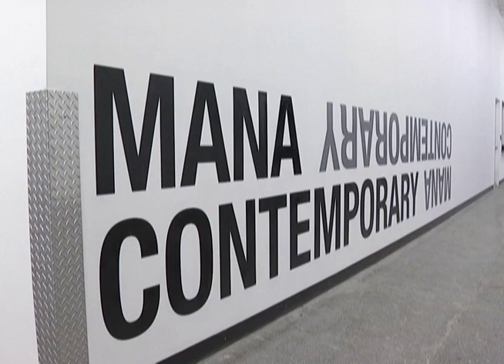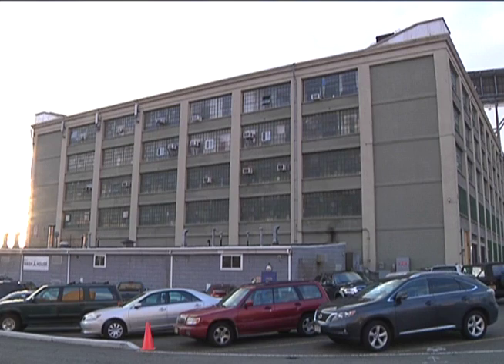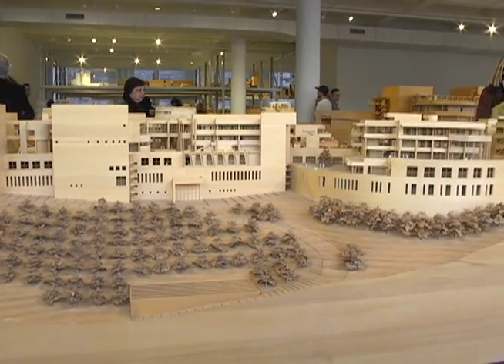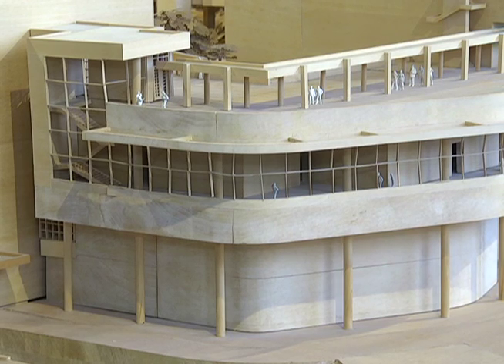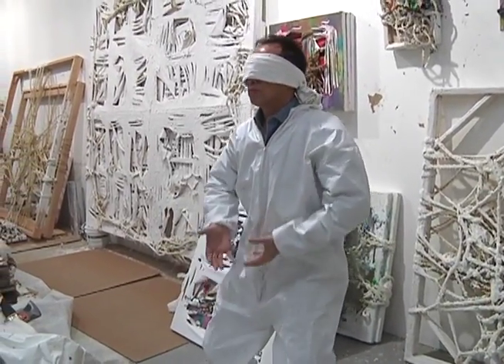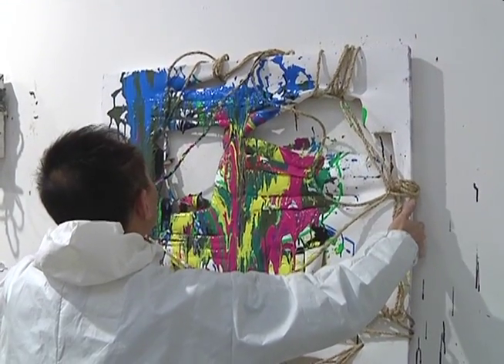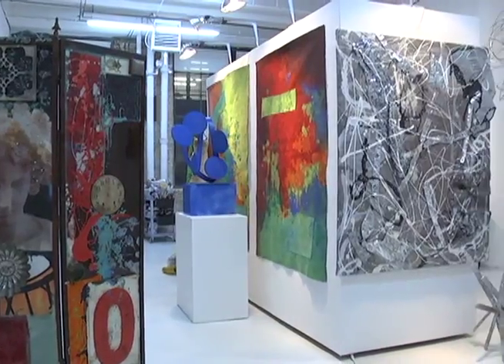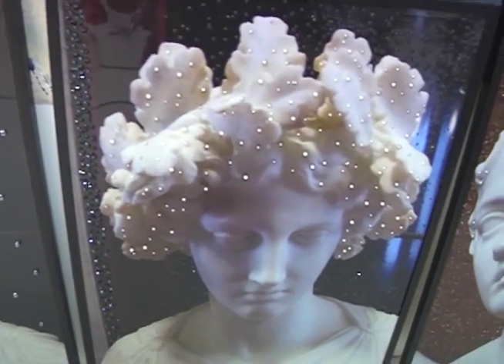ARTBEAT: Mana Contemporary